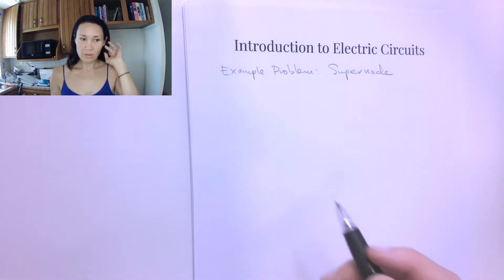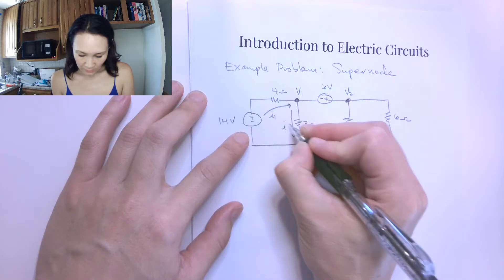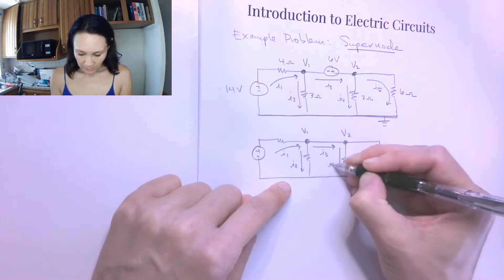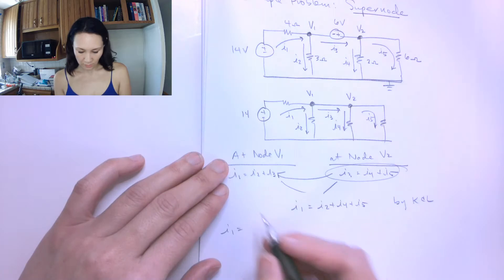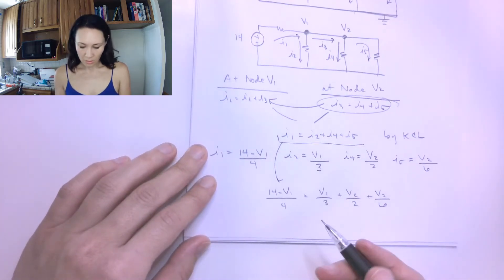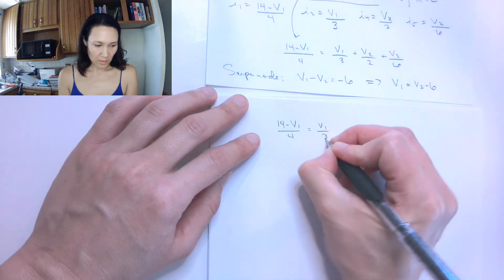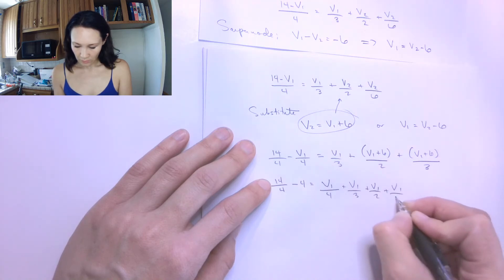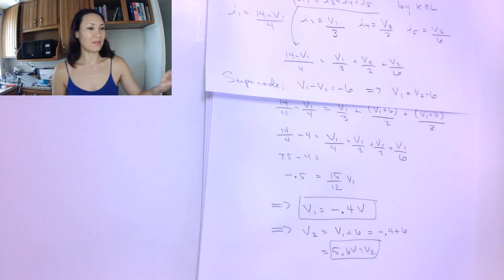Example Problem: Supernode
Sample problem showing how to use the Node Voltage method to solve a circuit with a Supernode, aka a voltage source between nodes. From the Introduction to Electric Circuits course.